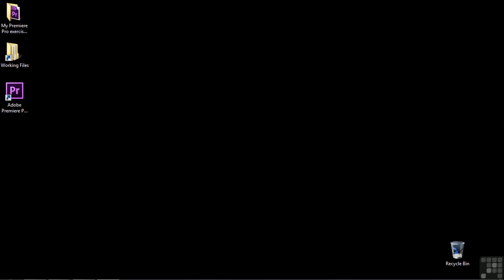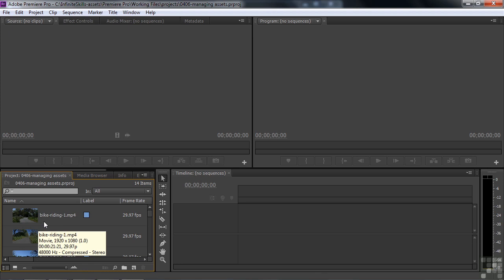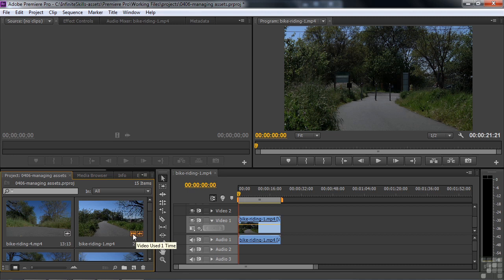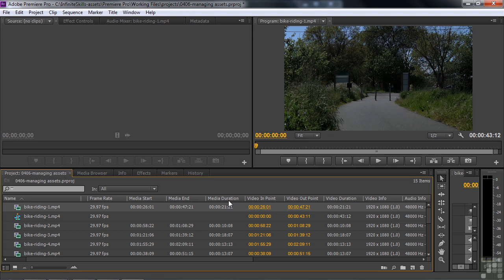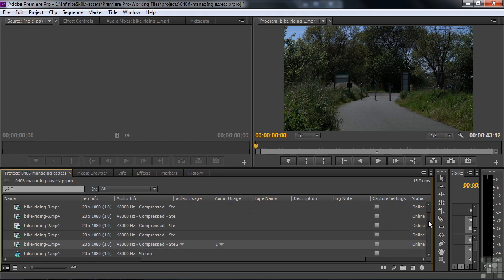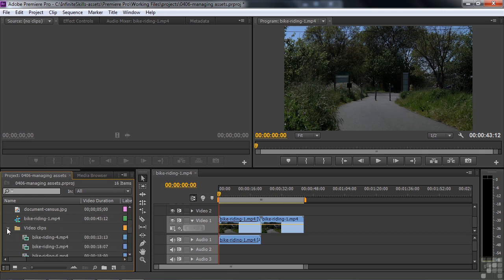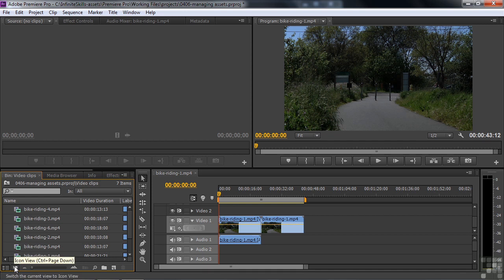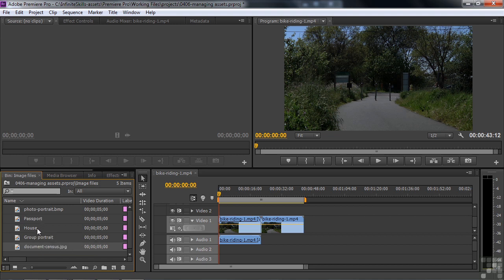Adobe Premiere Pro CS6 Tutorial | Managing Assets | Infiniteskills